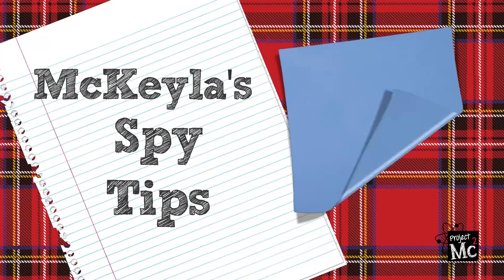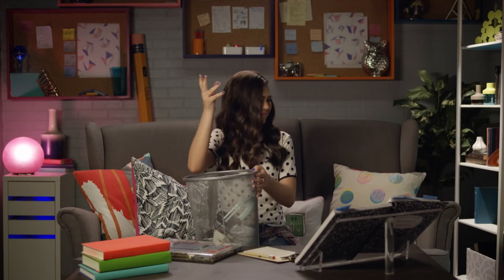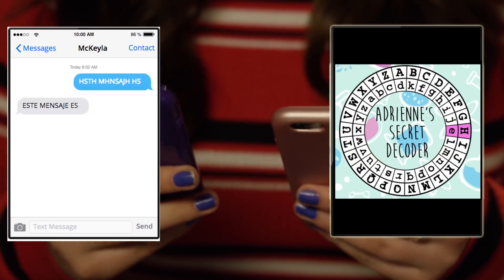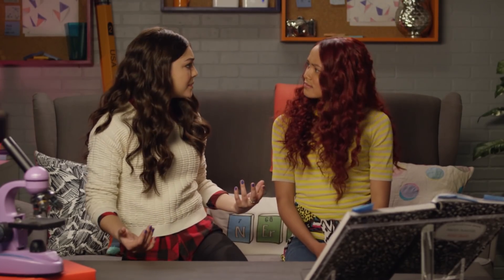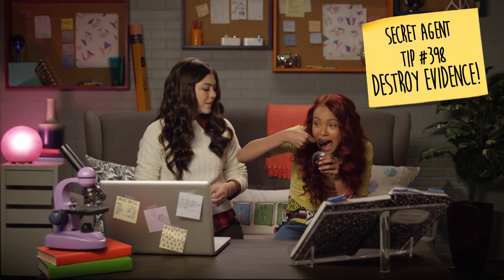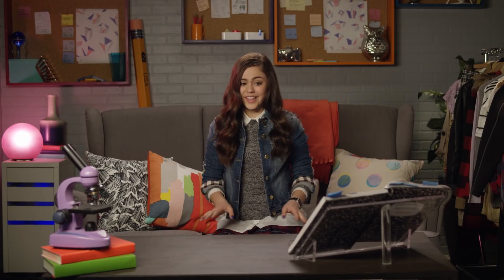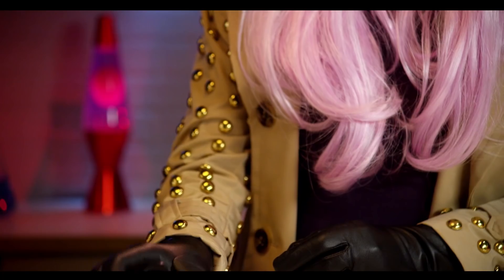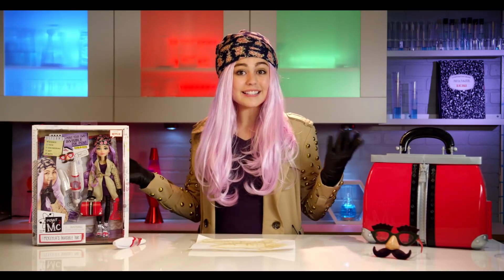Project Mc² | McKeyla: Classified Super Agent Tips | How to Spy | Project Mc² Compilation